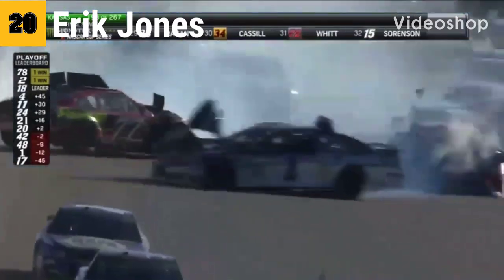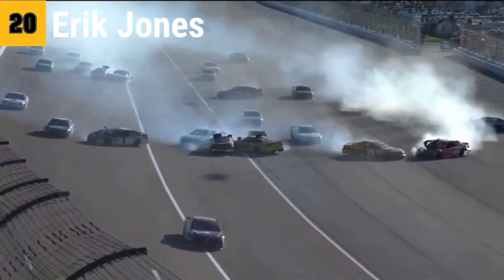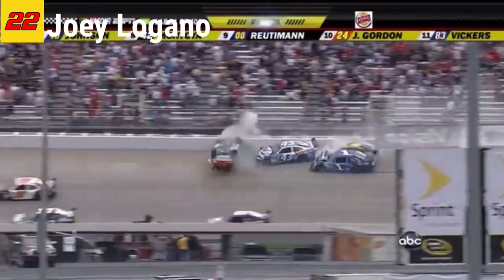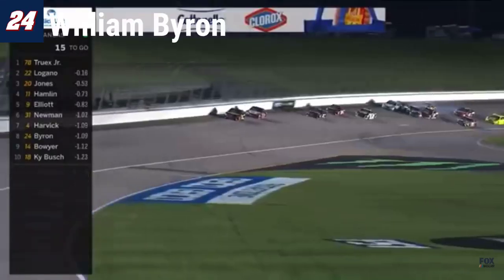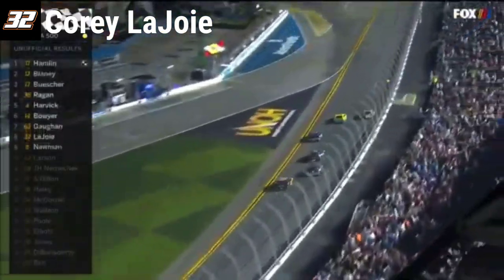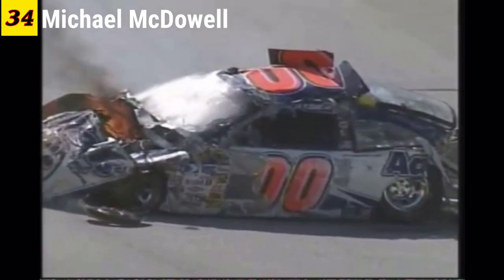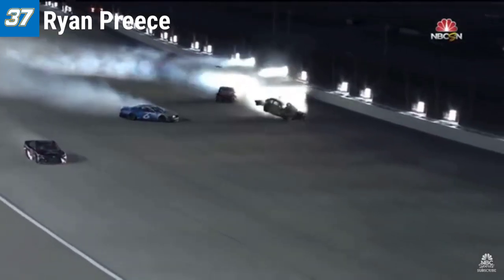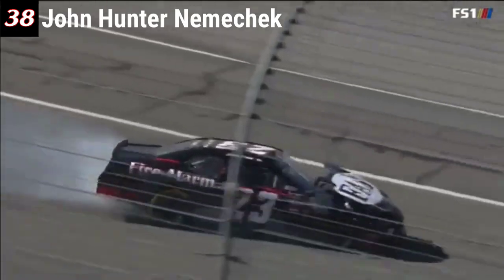Worst Crash For Every Cup Series Driver 2020 (20-39)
Credit to FOX, NBC, ABC, and NASCAR